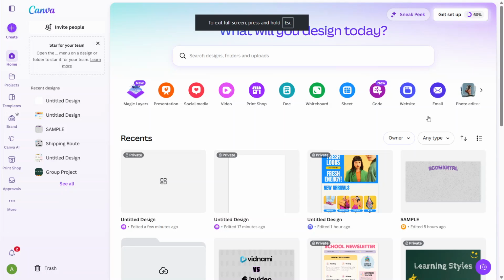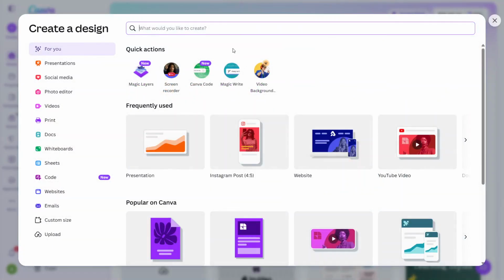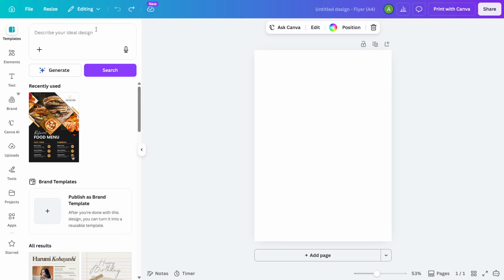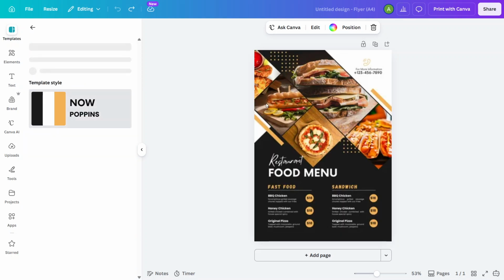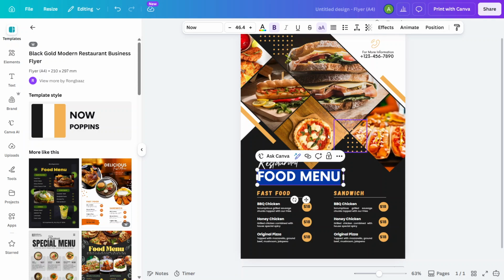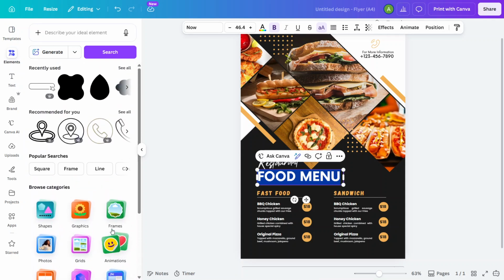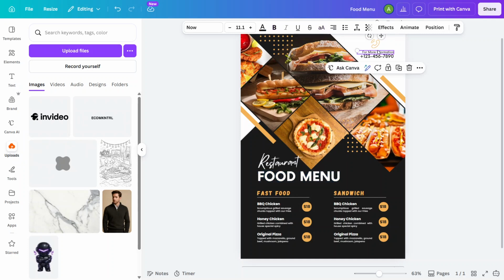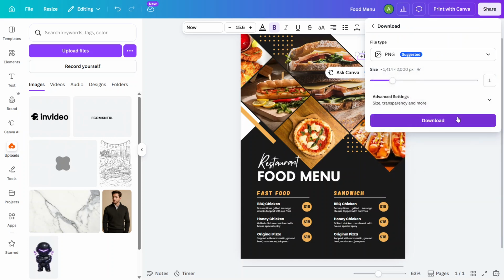How to Create a Flyer in Canva (2026) | Step-by-Step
Learning how to create a flyer in Canva is one of the fastest ways to produce professional-looking marketing materials without any design experience. In this tutorial, you'll learn how to pick the right template, customize your colors, fonts, and images, and export a print-ready or digital flyer in minutes. This method works with the latest Canva interface and reflects all current features and layout options available in 2026. Whether you're promoting an event, a product launch, or a local business, this workflow keeps things simple and saves you time. Watch the full walkthrough and start designing your flyer today.